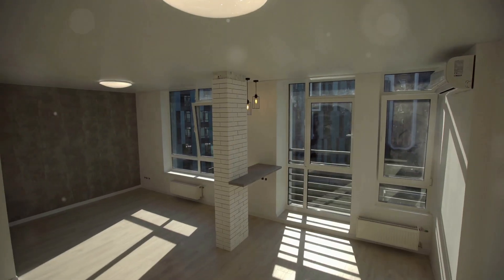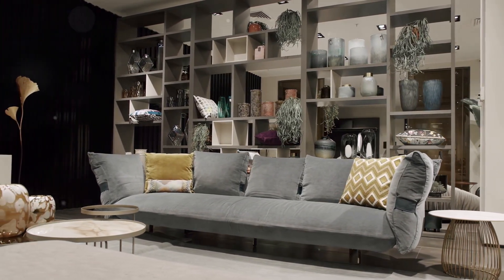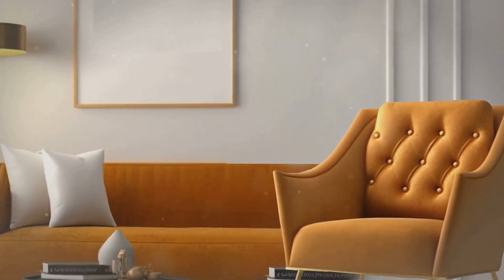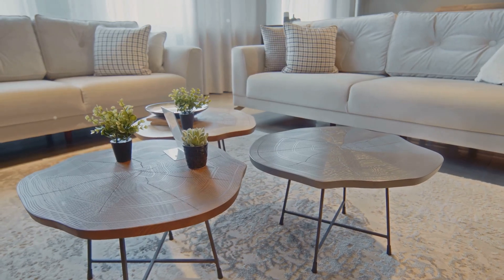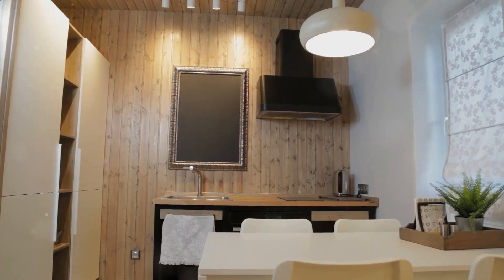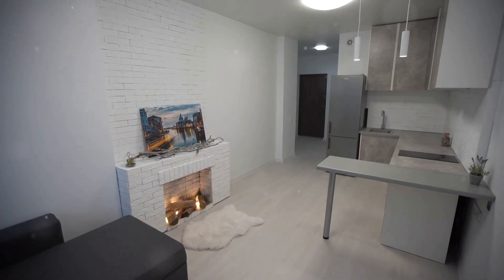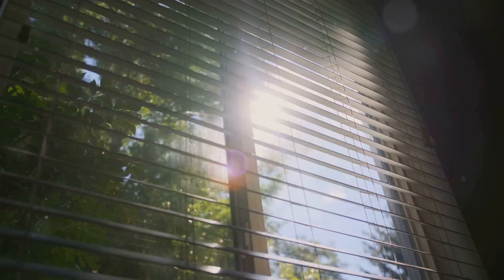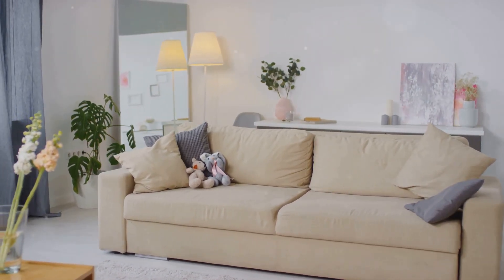Budget-Friendly Home Staging: Transform Your Space for Under $500 | Six Cents Media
Looking to sell your home but don't want to break the bank on staging? Discover how to transform your space for under $500 with these cost-effective staging tips and DIY techniques.

From decluttering and deep cleaning to using affordable decor and smart lighting, we'll show you how to make your home irresistible to buyers. Watch as we demonstrate before-and-after transformations to showcase the impact of these budget-friendly strategies.

In this comprehensive guide, we'll cover:

Decluttering and Depersonalizing: Learn how to remove personal items and excess clutter to create a clean, inviting space that helps buyers envision themselves living in your home.

Deep Cleaning: Discover the importance of a thorough deep clean, focusing on often-overlooked areas like baseboards, windowsills, and behind appliances to suggest a well-maintained home.

Using Neutral Colors: Find out how to use neutral colors to appeal to a wide range of buyers. If repainting isn't an option, learn how to use neutral-colored slipcovers and accessories to create a cohesive look.

Improving Lighting: Understand how good lighting can make your home feel more spacious and inviting. We'll show you how to use a combination of natural light, lamps, and updated light fixtures to brighten up your space.

Affordable Decor and DIY Projects: Get creative with affordable decor and DIY projects to add style without breaking the bank. We'll share ideas like using textured accents, colorful trays, and fresh fruit to enhance your home's appeal.

Why Budget-Friendly Staging Matters:
Staging your home effectively can make a significant difference in how quickly it sells and the price you get. However, it doesn't have to be expensive. With a little creativity and effort, you can create a welcoming and attractive environment that appeals to potential buyers, all while staying within a budget of $500.

Before-and-After Transformations:
To help you visualize the impact of these budget-friendly strategies, we'll include before-and-after demonstrations. See how simple changes can transform a space and make it more appealing to buyers.

About Six Cents Media:
At Six Cents Media, we specialize in real estate marketing and are dedicated to helping you present your property in the best possible light. Our expert tips and professional services are designed to make your home stand out in the competitive real estate market.